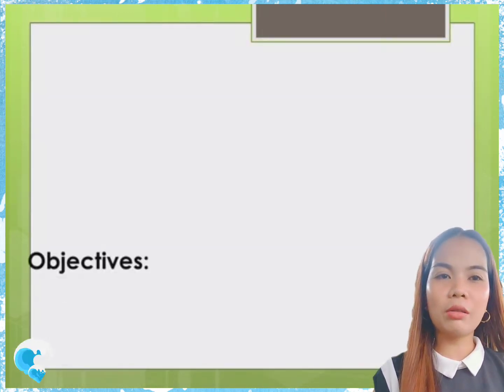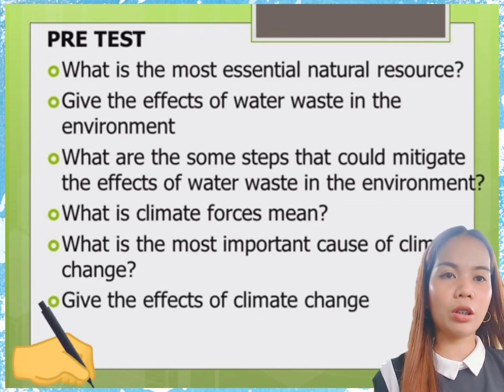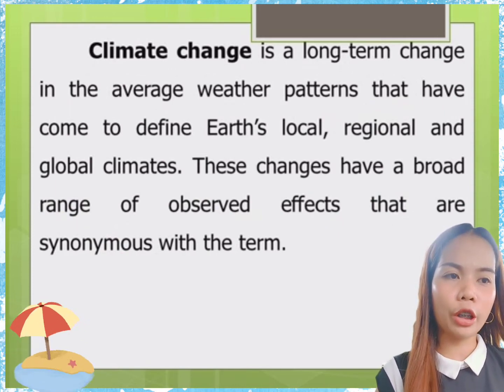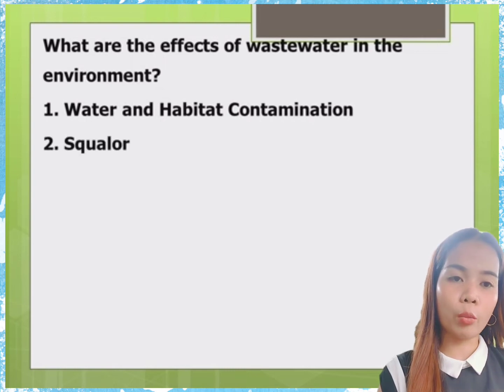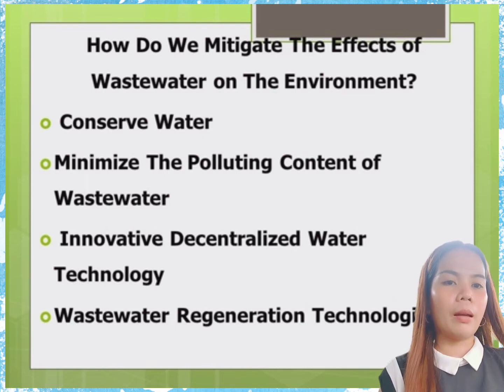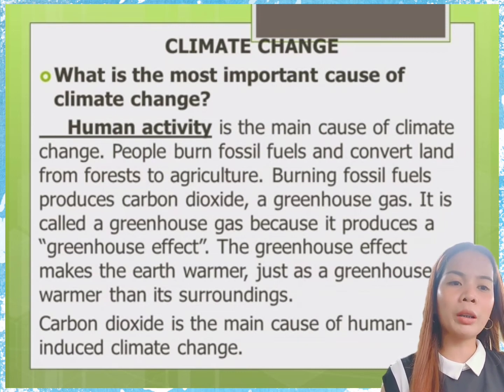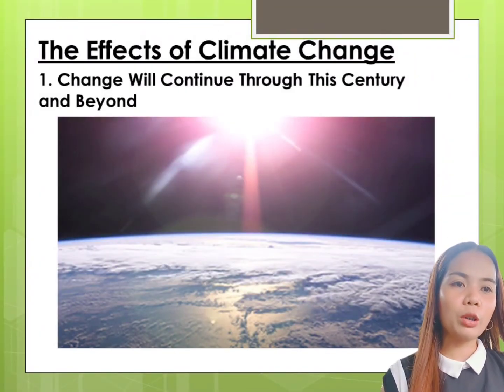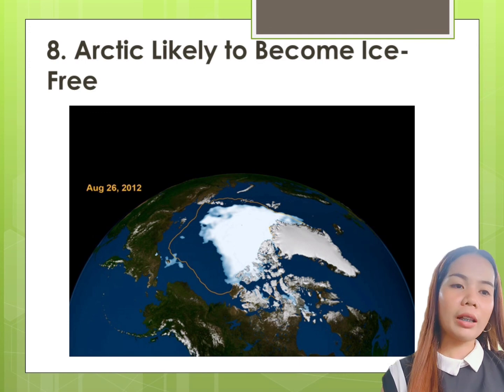Climate Change and Water Disposal-Pasignasigna,Jonelyn